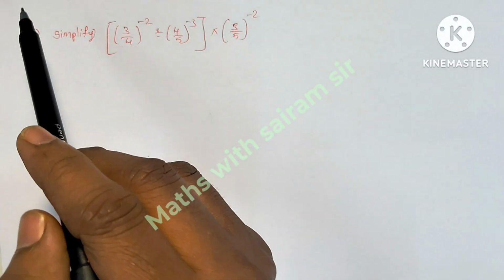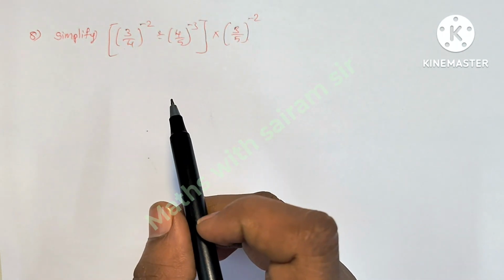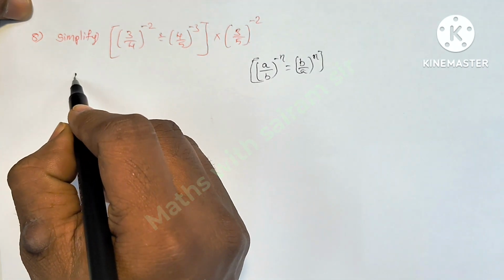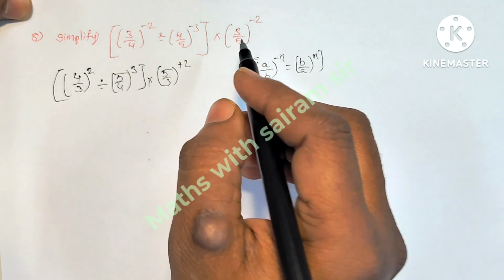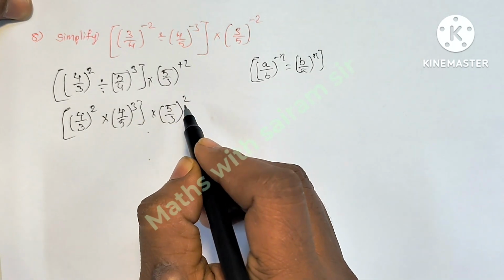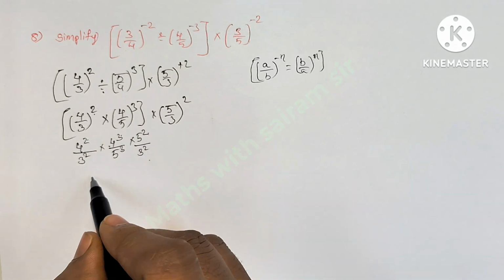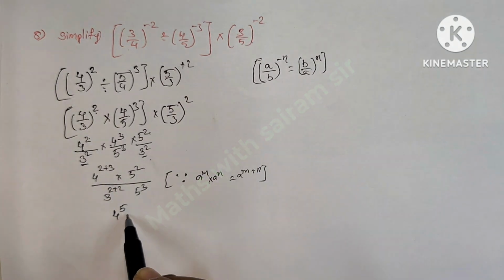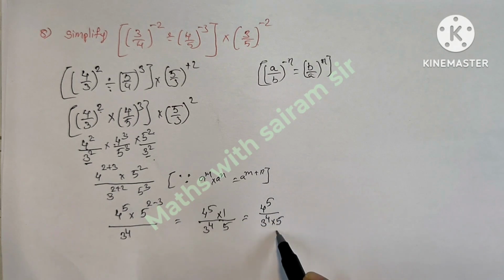"Exponents and Powers | Class 8 Maths | Exercise 4.1 Q.no:-8 Solution Explained"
Welcome to Maths with Sairam!
In this video, we will solve Class 8 NCERT Maths Chapter – Exponents and Powers, Exercise 4.1, Question no:-8 step by step.
This will help you understand the laws of exponents clearly and prepare well for your exams.

👉 Topics Covered:
✔️ Laws of Exponents
✔️ Simplification of Exponential Expressions
✔️ Step-by-step NCERT Solution